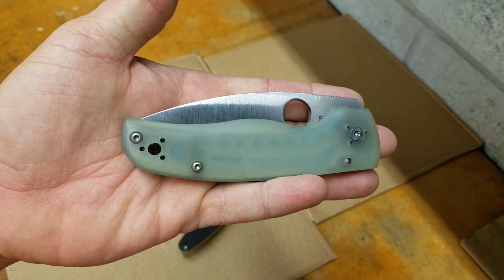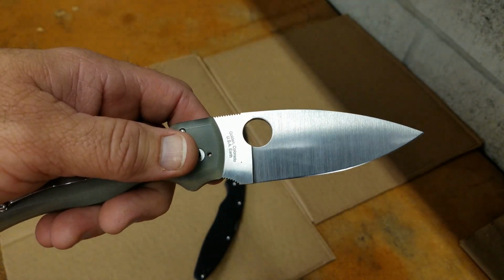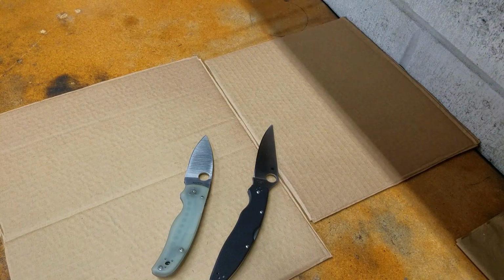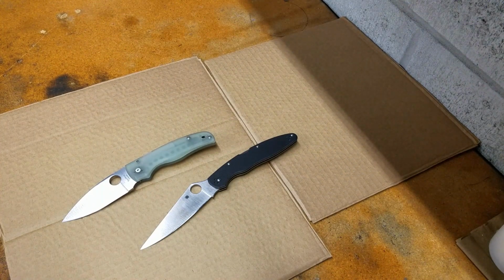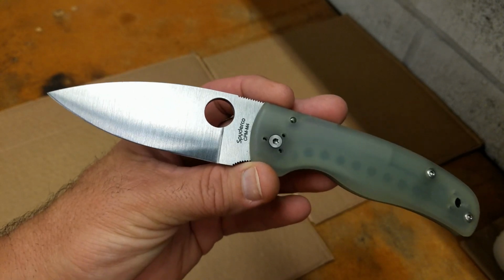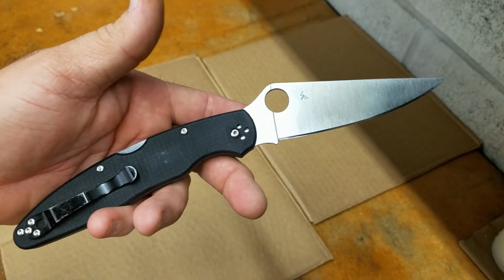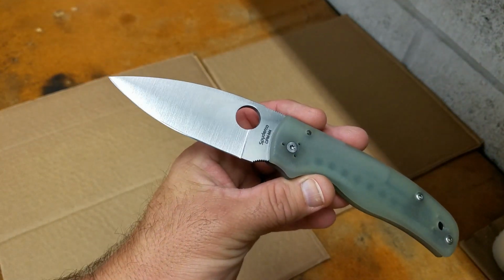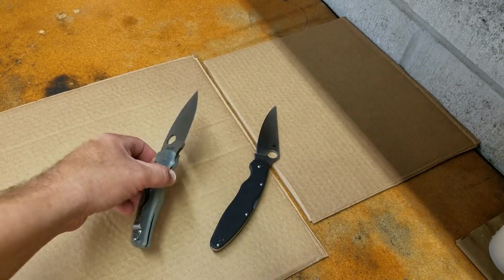Spyderco Shaman M4 64.6 hrc vs Police 4 K390 65.4 hrc. Who wins this showdown of steel?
Spyderco Shaman M4 at 64.6 hrc vs the Spyderco Police 4 K390 at 65.4 hrc. Is one that much better than the other when the hardness gets close? Which steel will reign supreme in this head to head cutting battle? If you have any questions or comments drop them below and us be glad to talk about it.

Kurt's YouTube